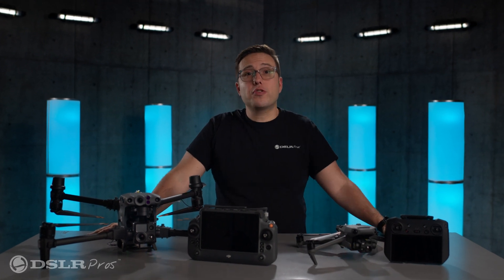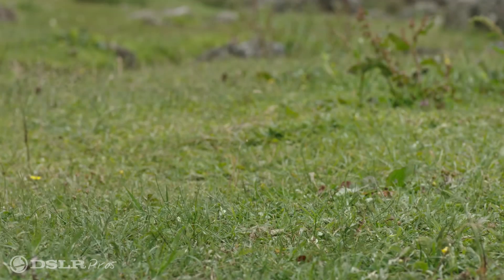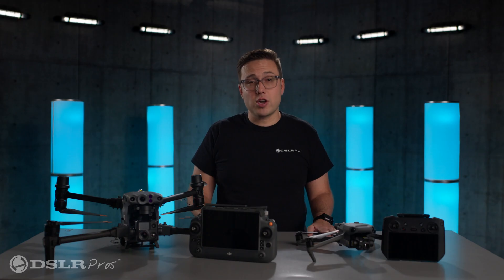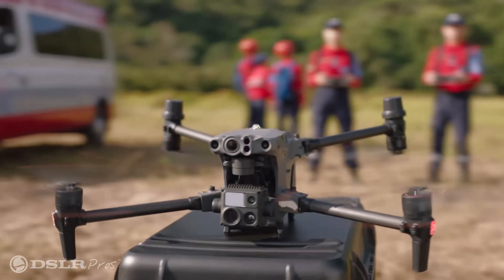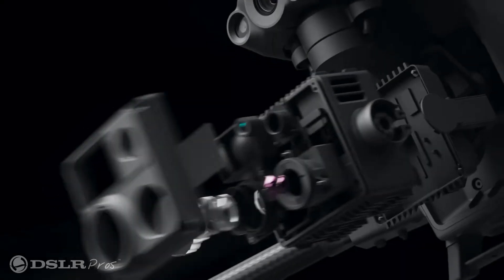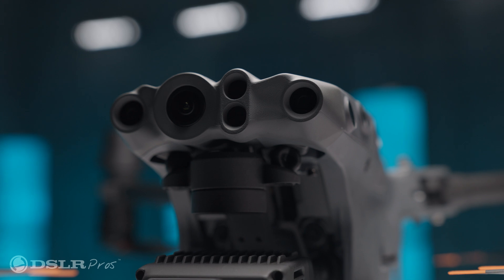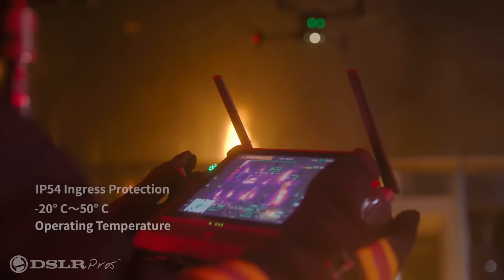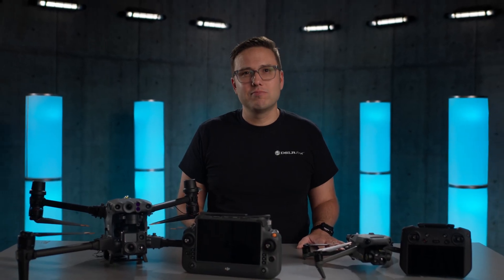DJI Mavic 3T vs DJI Matrice 30T - DSLRPros Versus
On this episode of DSLRPros Versus, Dan compares two compact DJI thermal drones, the DJI Mavic 3T and the DJI Matrice 30T to find out which one is best for you!

introducing the dji matrice 30
introducing the dji mavic 3 enterprise